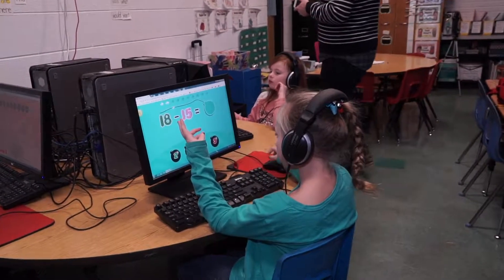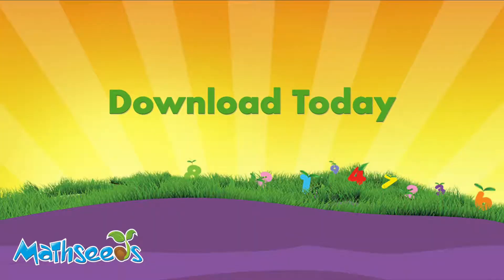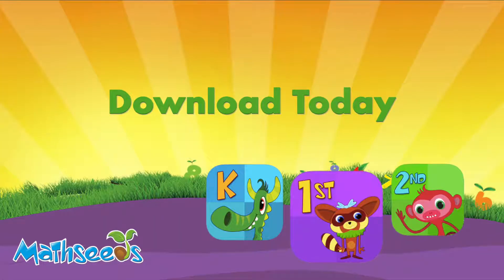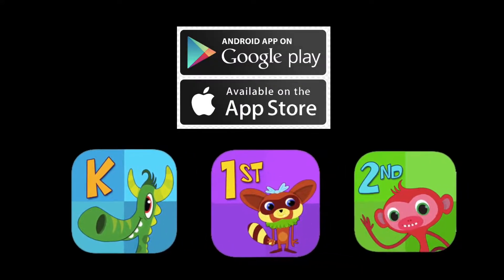Online Summer Math Program to Prevent Summer Slide | Mathseeds | (Free Trial ) Learn at Home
Mathseeds is a comprehensive online mathematics program for children ages 3-8, from the creators of the multi-award winning Reading Eggs. Use the Mathseeds at home as your child's math summer program, to teach, build on and retain the core math and problem-solving skills needed to be successful at school!

Sign up for a Free Trial for up to 4 kids today and get Mathseeds included for free!

Learn more about how you can prevent the summer slide

Mathseeds teaches students in grades K–2 the core math and problem-solving skills needed to be successful at school through fun, highly interactive, and rewarding lessons. The program begins at an absolute beginner level, so students need no prior knowledge to start.

Who created the Mathseeds program?
Mathseeds was developed by the same team that created the hugely popular and highly successful reading program Reading Eggs. With over 25 years’ experience in creating high quality math resources, our experienced team of teachers, educational writers, animators, and web developers are passionate about making every child’s learning experience fun, effective, and successful.